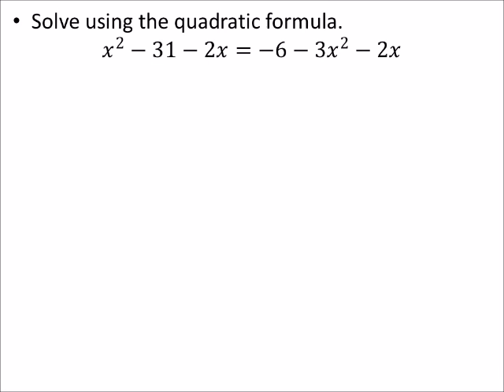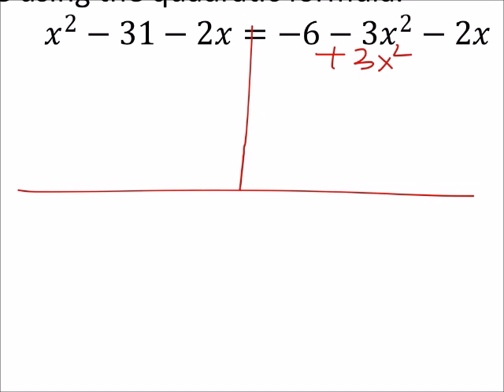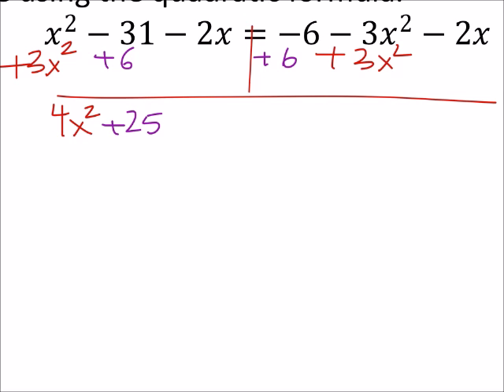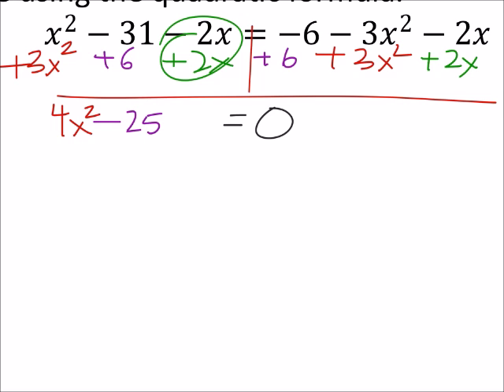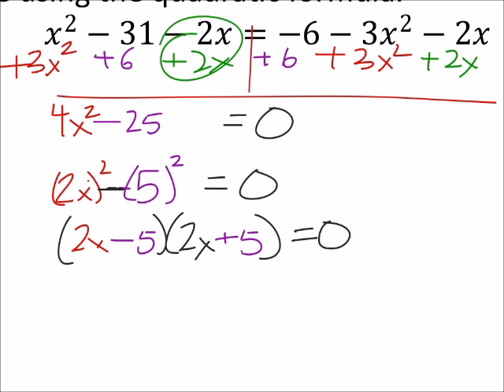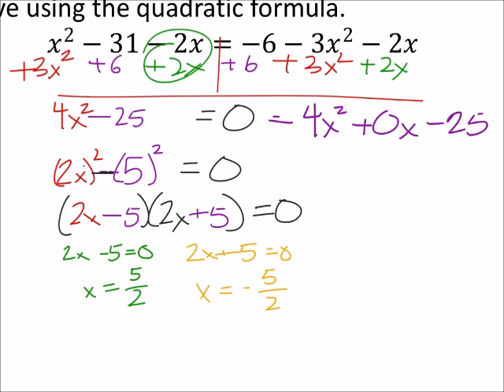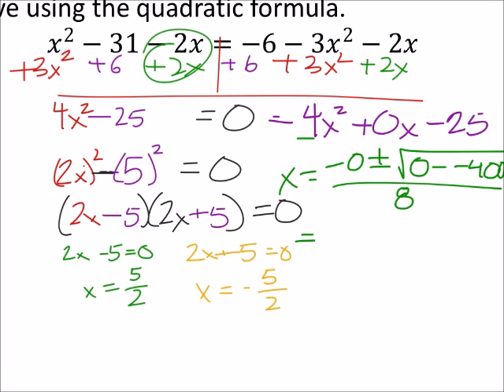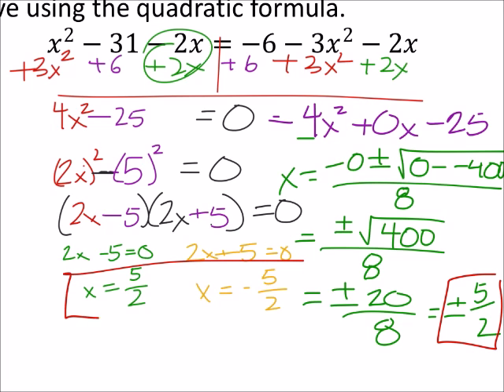How to Manipulate an Equation to Solve Using the Quadratic Formula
The problem:
Solve using the quadratic formula.
𝑥^2−31−2𝑥=−6−3𝑥^2−2𝑥

The solution:
𝑥=5/2, −5/2